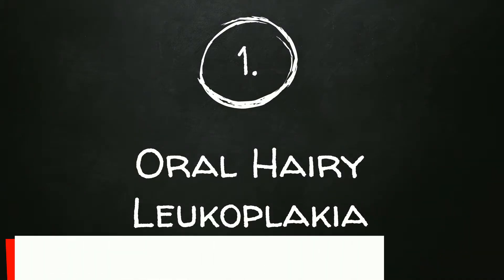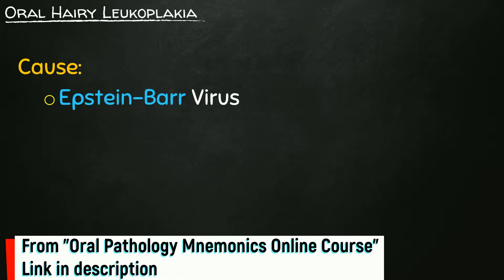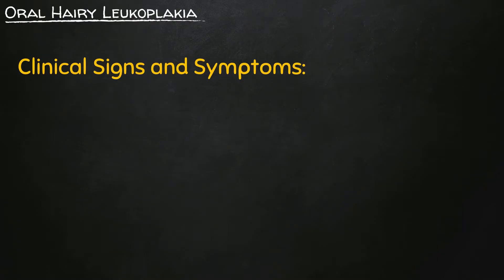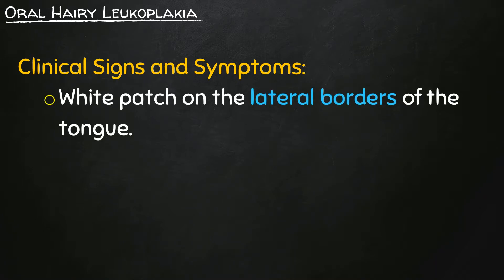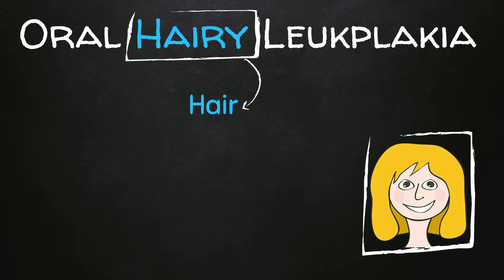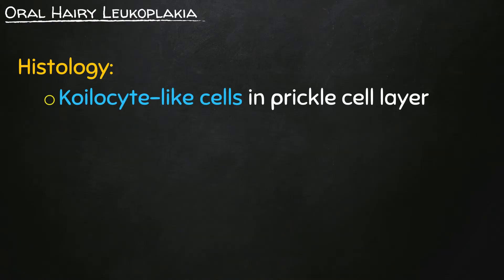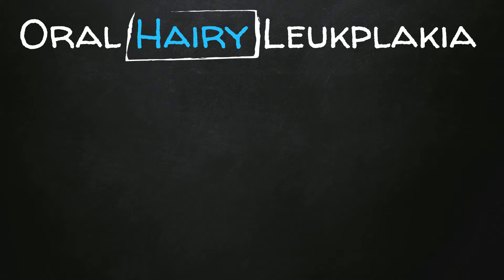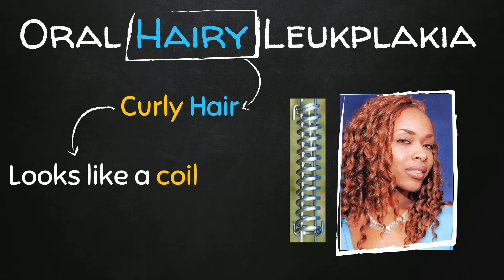Mnemonics for Oral Hairy Leukoplakia | Oral Pathology Mnemonics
Hi! Here's an oral pathology mnemonic to remember some features of  Oral Hairy Leukoplakia :-) Hope it helps!